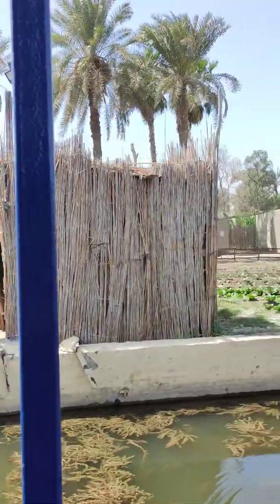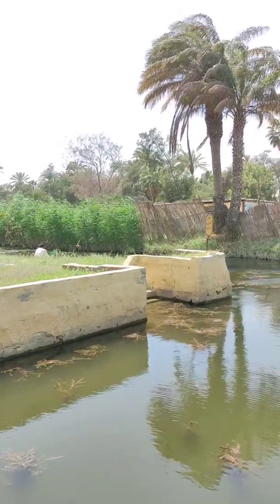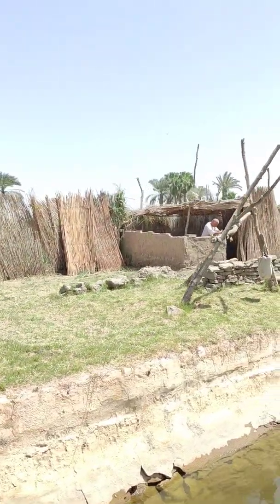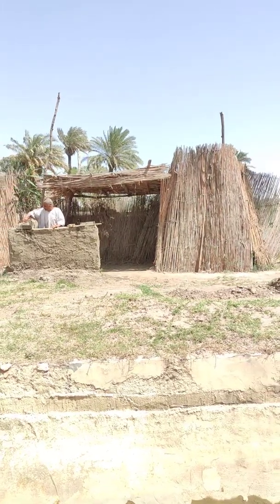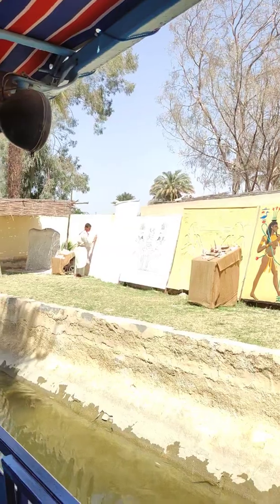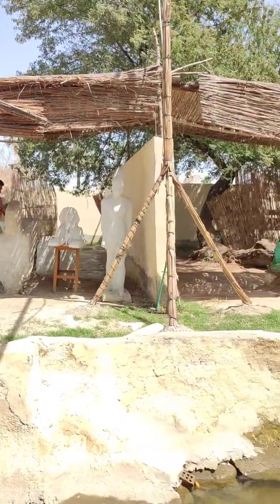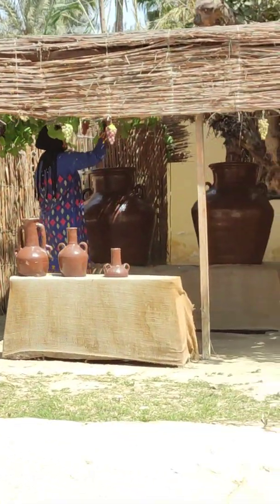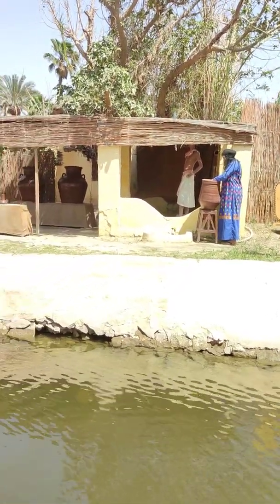The Pharaonic Village - boat tour 2(16.04.2021)